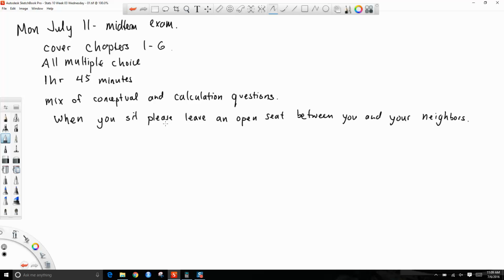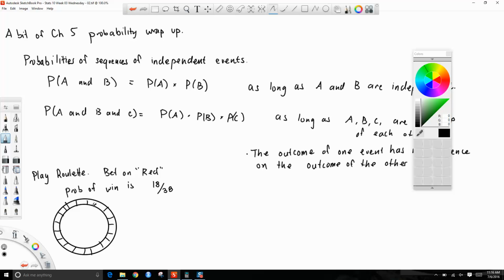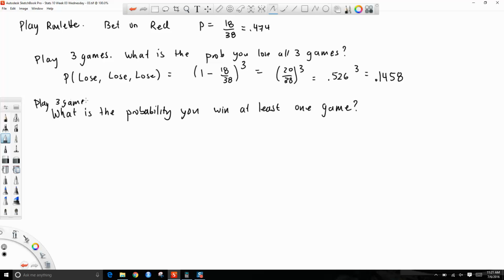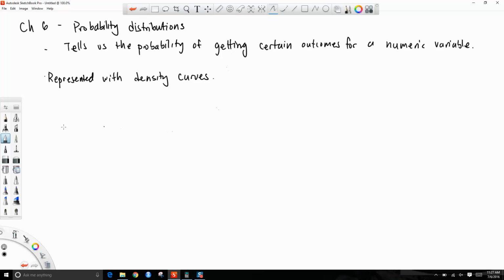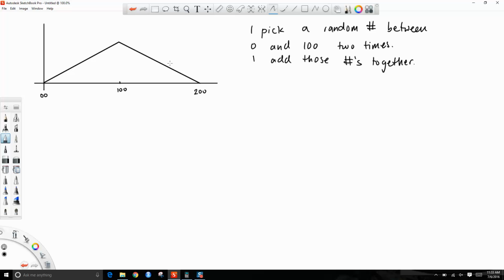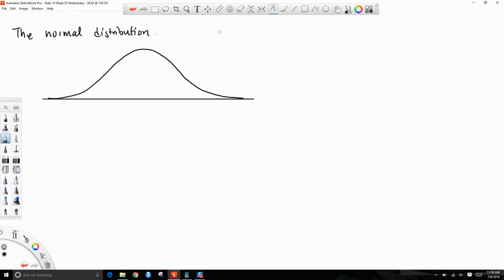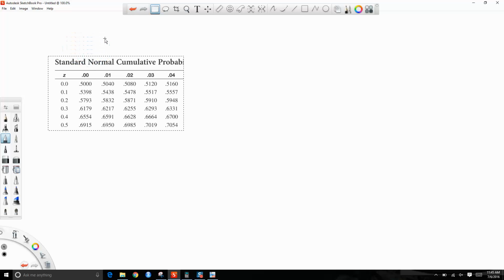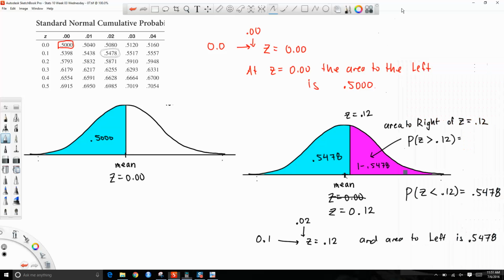7 6 2016 Stats 10 Week 3 Wednesday Part 01